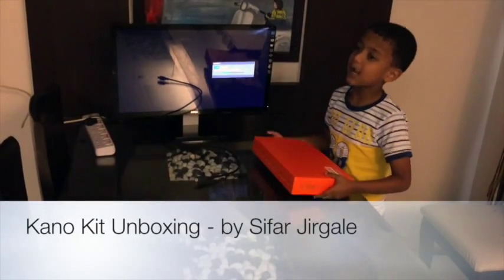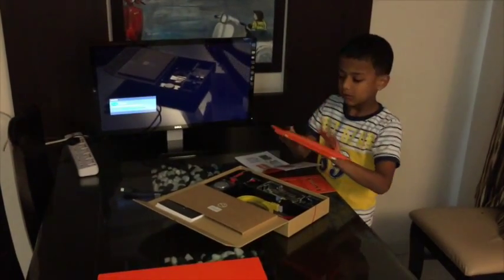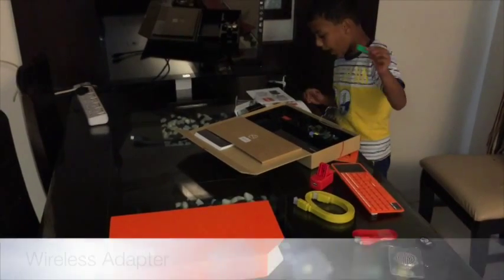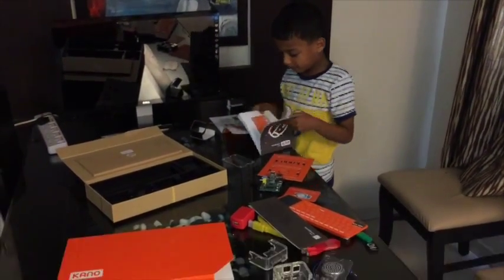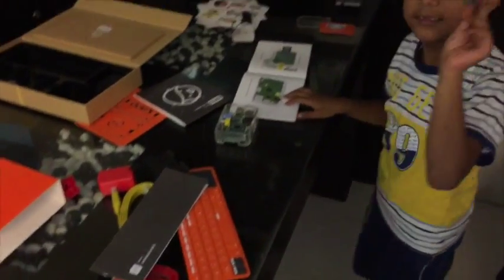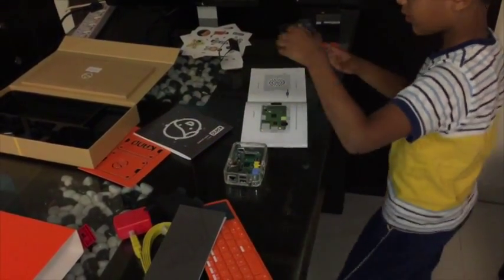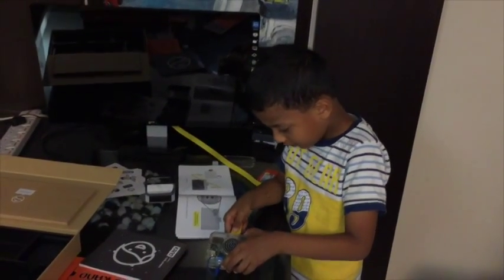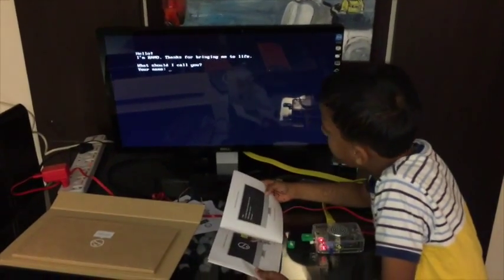Kano Kit Unboxing By Sifar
We are loving our Kano Kit -

Do let us know if you like this attempt of Product Unboxing Video by young kid. We have few more products coming soon ...

Do let us know which one you want us to do next -
2. Lego Mindstorms (EV3)